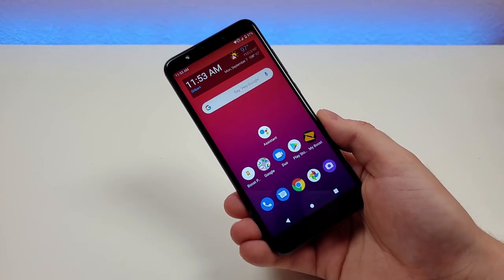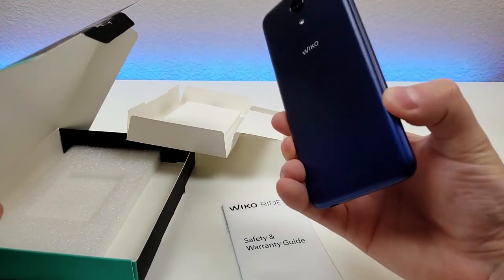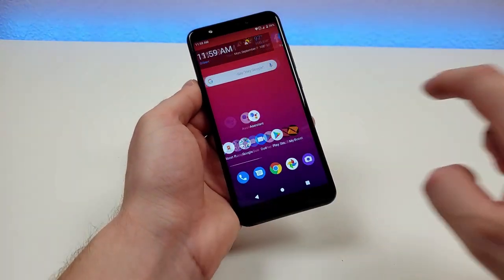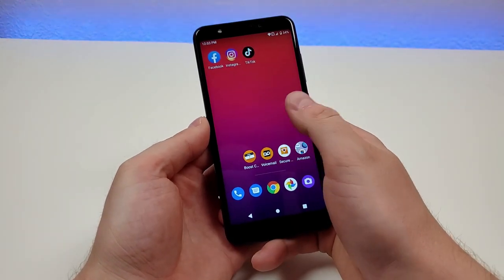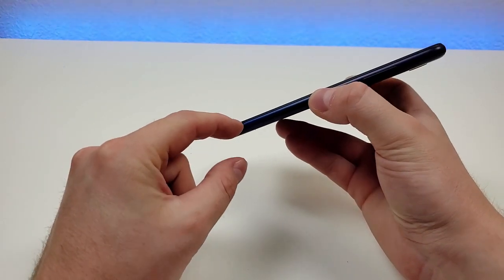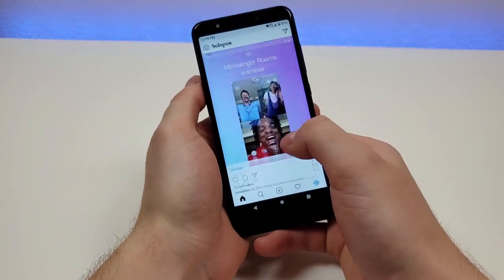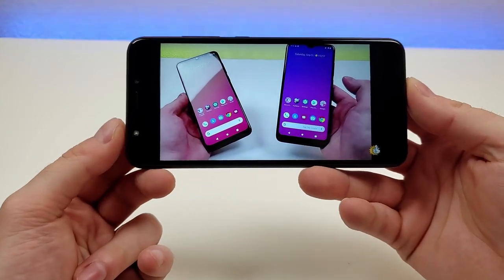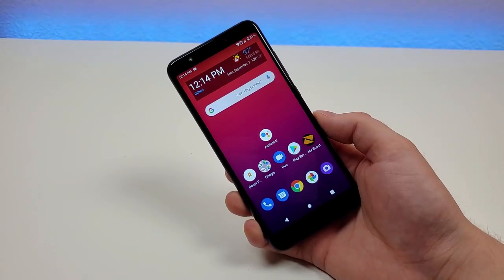Wiko Ride 2 - Complete Review!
Here's my Wiko Ride 2 review!

Product featured in this video was provided as a review sample by the brand.